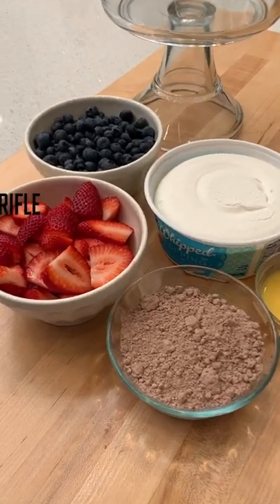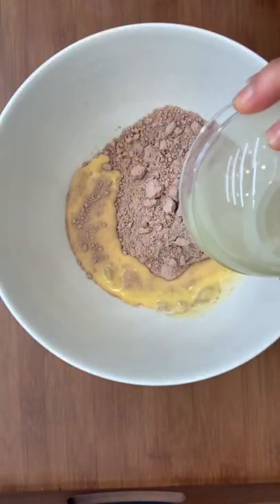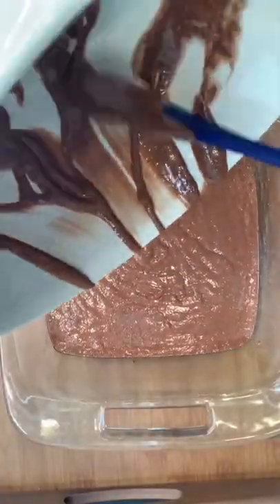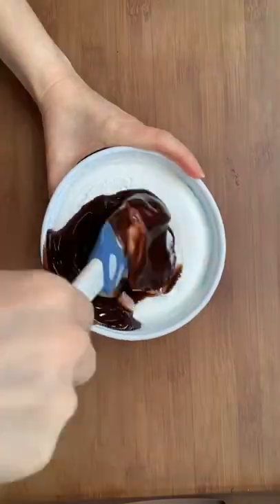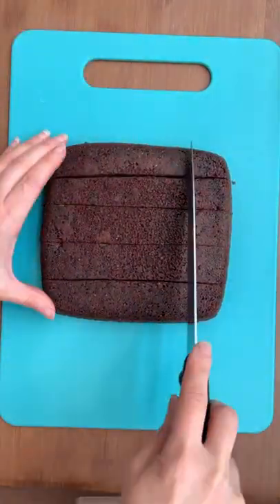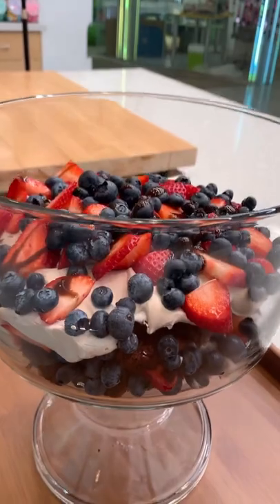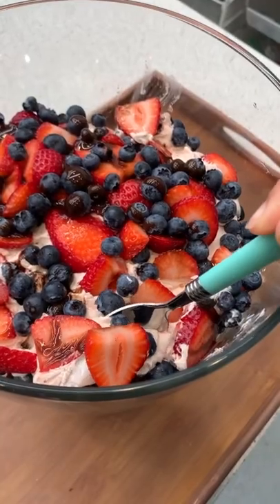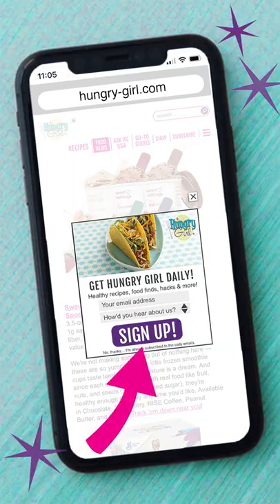How to Make Hungry Girl’s Berries ‘n Chocolate Trifle (Speedy Recipe Demo) //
Berries ‘n Chocolate Trifle. 195 calories. This recipe has all the wow of a dessert trifle, but with a fraction of the calories.